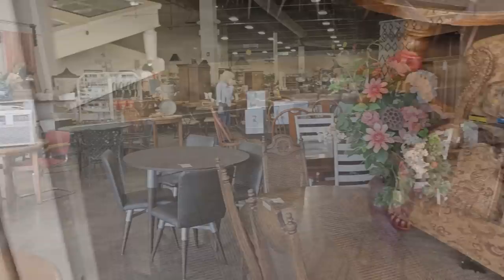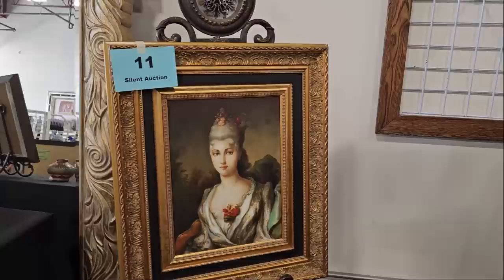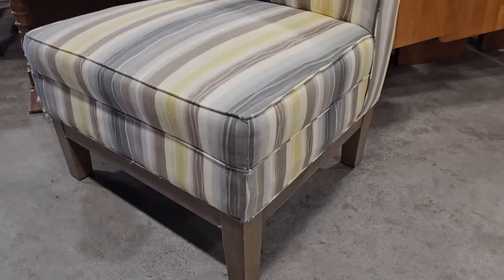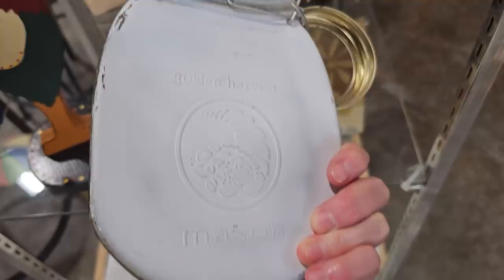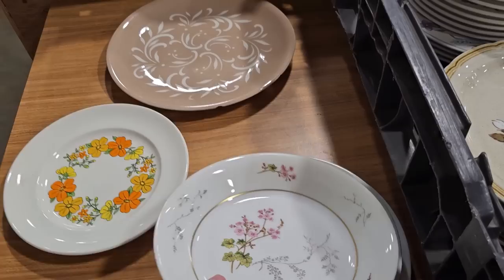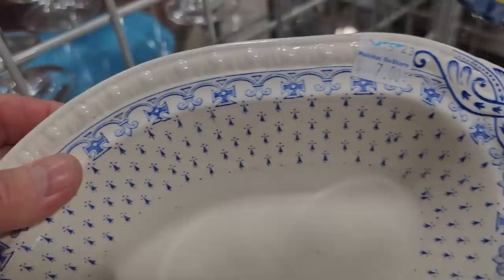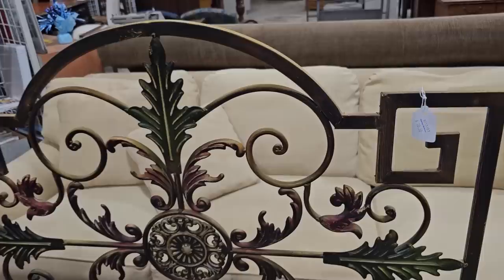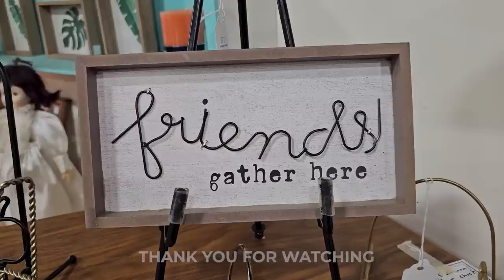Habitat ReStore Walkthrough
Hey everyone! We are at the Habitat ReStore in Morganton, NC. I found some fabulous vintage furniture, Bohemian cups, a BEAUTIFUL oil on canvas, and much MORE!! Enjoy!😘
This ReStore is located at:
111 Independence Boulevard

💜CHECK ME OUT ON INSTAGRAM AT:
💜👉comegowithmetoday